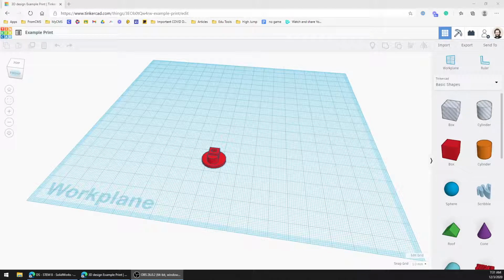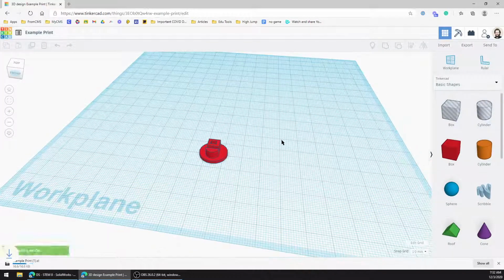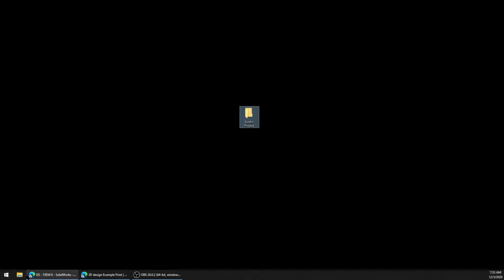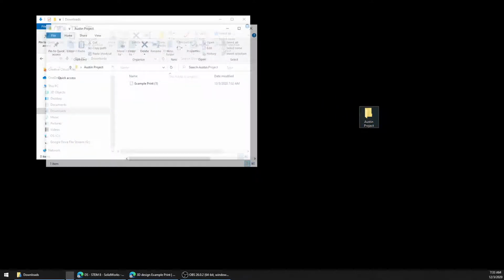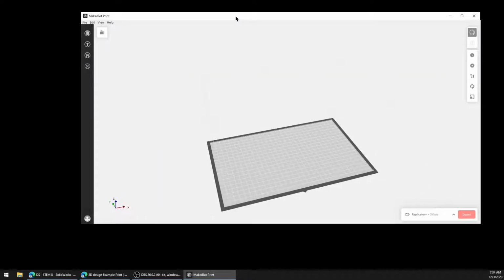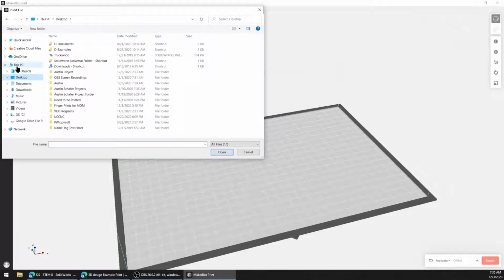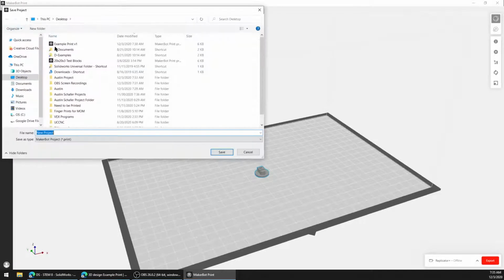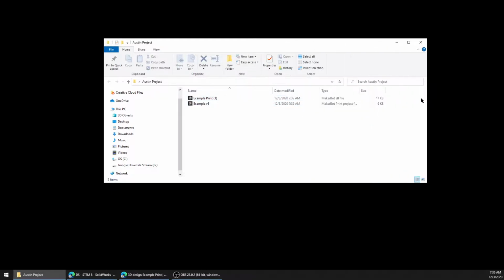Exporting TinkerCAD Files and Saving the in Makerbot Print